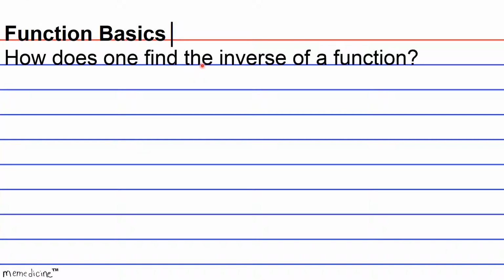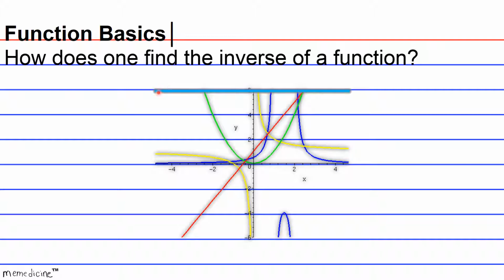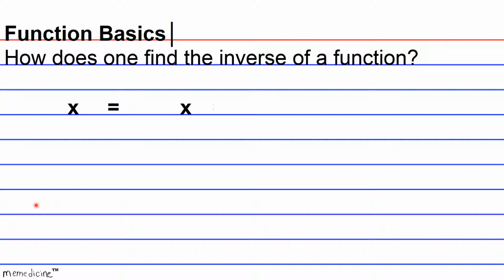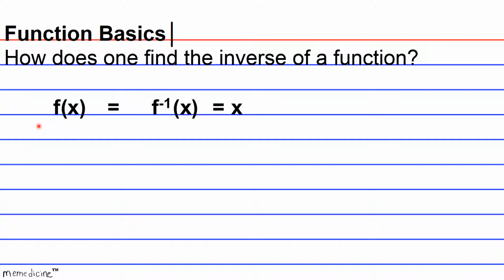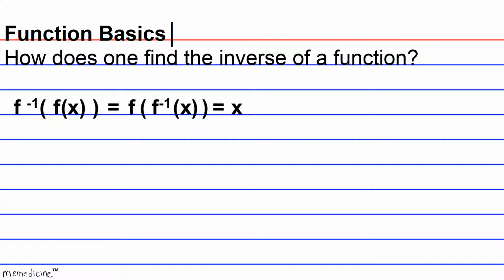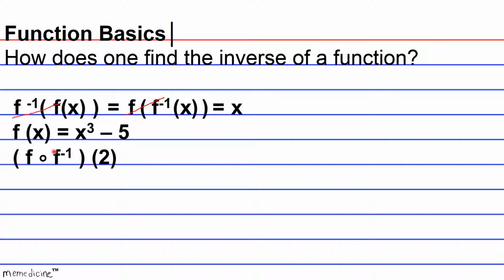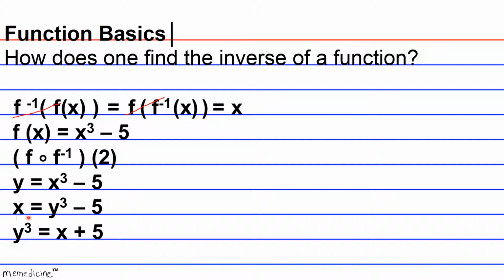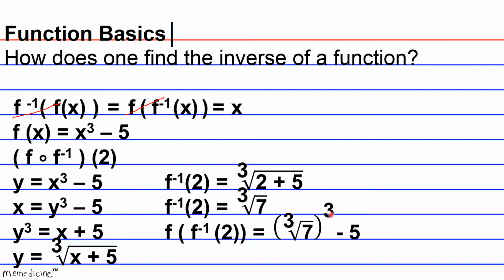Algebra 2 Cram│ New York State Regents│ Functions (Basics)│ No. (10) - Inverse of a Function.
What we’re doing here is so effective…I'm coaching you to turn your wants and desires of getting an A or perfect test scores into a new paradigm…I want include everyone who needs a boost in Algebra 2…If I could stick every math student with a syringe containing a healthy dose of eye-opening awareness of  their inner mathematical genius I would

You have a lot of peers…your classmates and colleagues who could really benefit from this cram session as well so be sure to spread the word to them (they’ll make great study buddies)

The concept of cramming often has a negative connotation …but what people are actually thinking of is hurrying which is a result of fear and consequently destructive…we’re not hurrying we’re cramming there’s a difference…hurrying is jam-packing tons of unorganized information into your mental/Spiritual DNA over tiny amount of elapsed time…cramming is taking quantum leaps in your understanding in an organized way in what seems to have been an instant

Algebra II Cram (Common Core)│ The University of the State of New York REGENTS HIGH SCHOOL EXAMINATION ALGEBRA II (Common Core)│ Function (Basics)│ No. (10) – Inverse of a Function.

This deck of cards discusses the following key concepts concisely:

one-to-one function,
the inverse of a function,

-PSAT: Preliminary Scholastic Aptitude Test
-GED: General Educational Development Test
-HiSET: High School Equivalency Test (Mathematics)